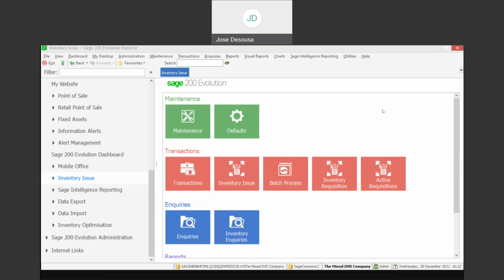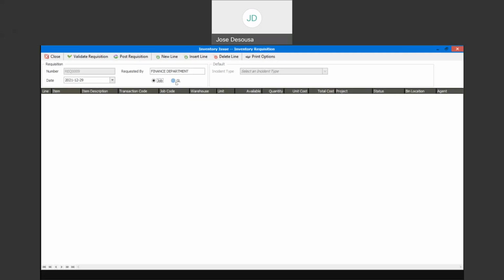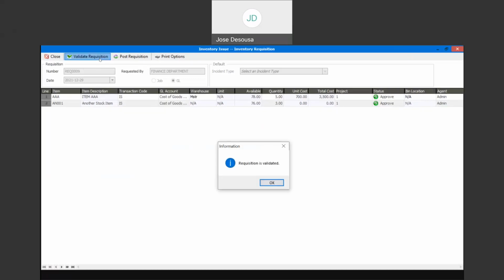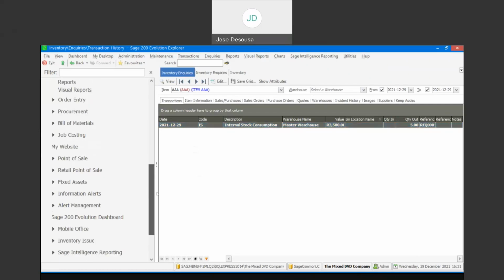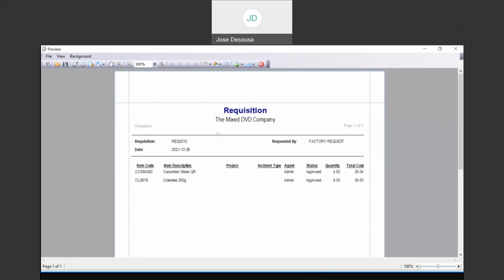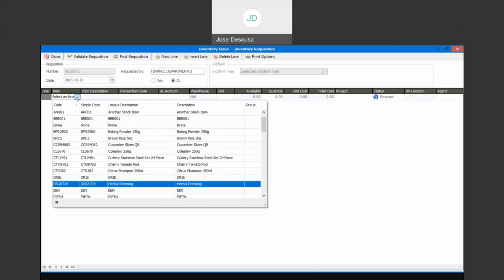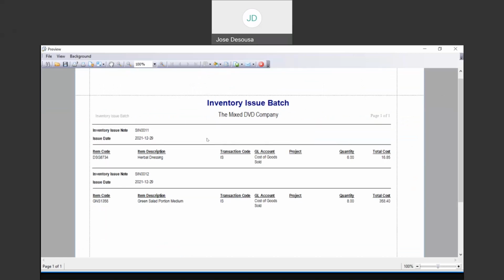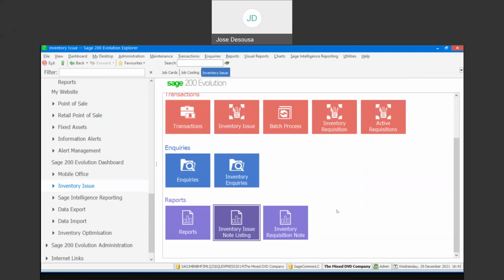Sage 200 Evolution Inventory Issue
This presentation details the Inventory Issue module within Sage 200 Evolution. The complete inventory issue process is showcased from the creating of a requisition to the requisition approval and the conversion of an approved requisition into an inventory issue.